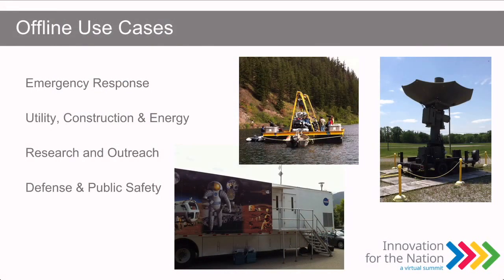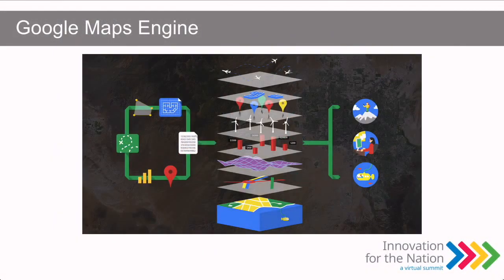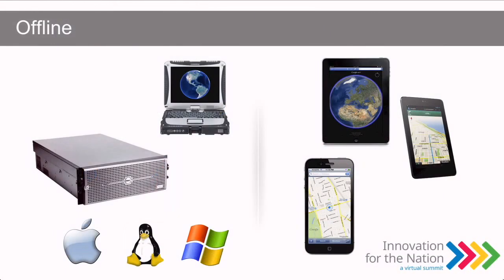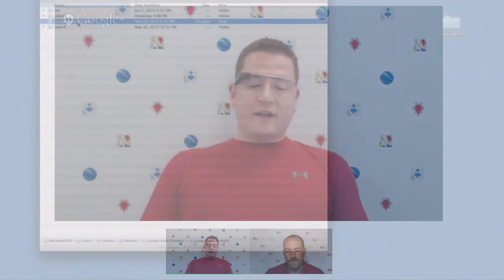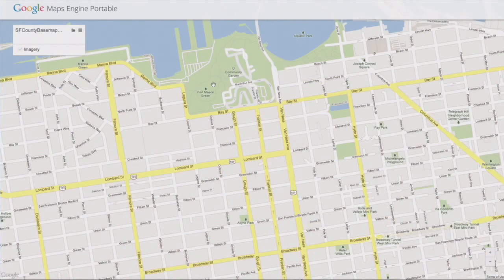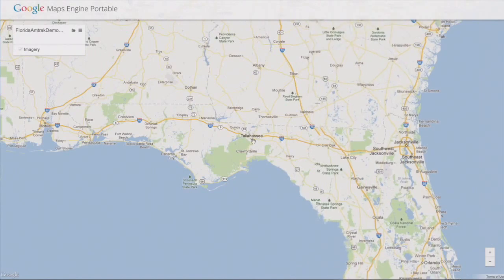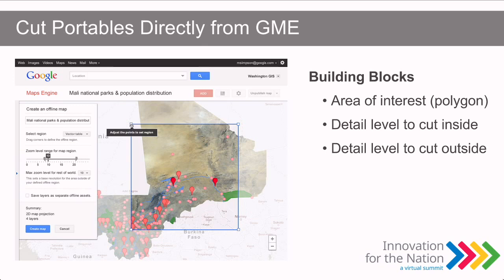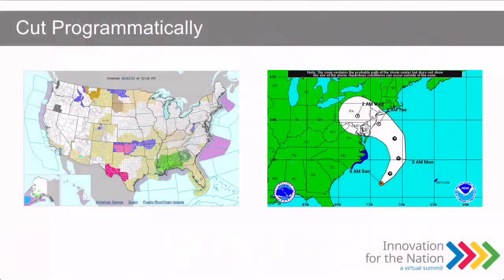Off the grid: Going offline with Maps and Earth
Whether fighting fires or patroling on the street, public safety officers need timely access to critical geospatial information -- even when when they are not online. Learn how Google's geospatial tools can make relevant mapping information available to people in the field, whether or not they have an internet connection.